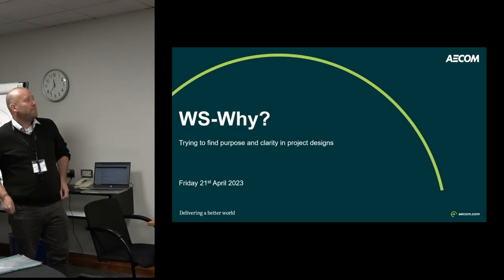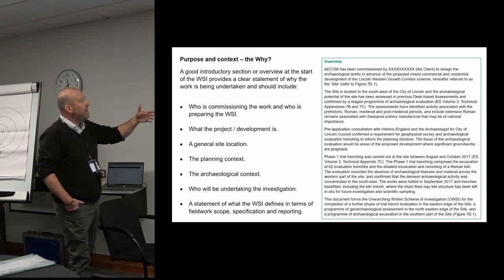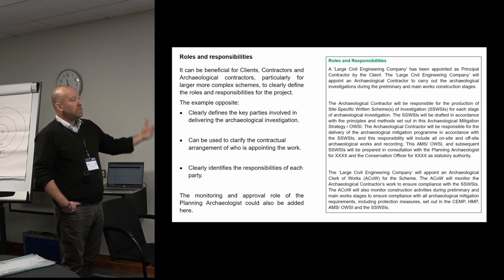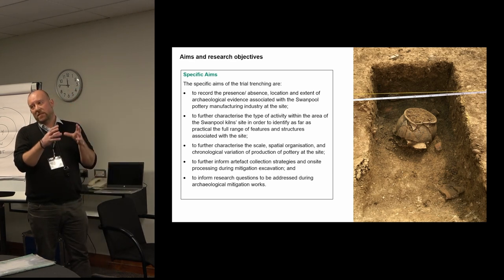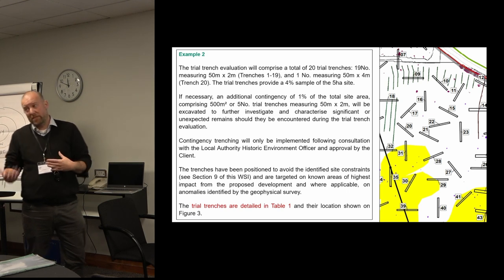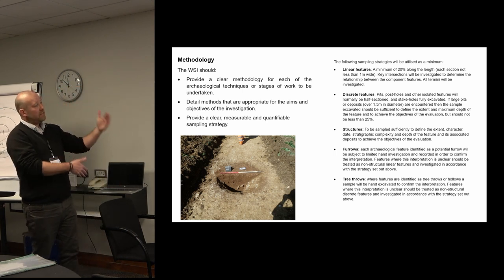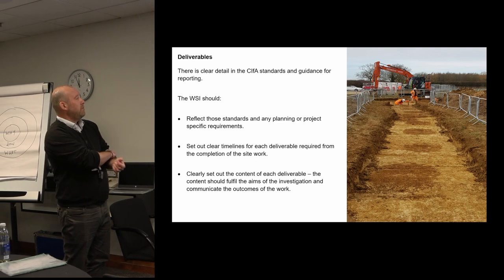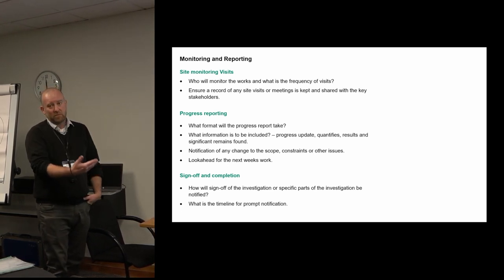WS – Why? Trying to find purpose and clarity in project designs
Iain Williamson, AECOM